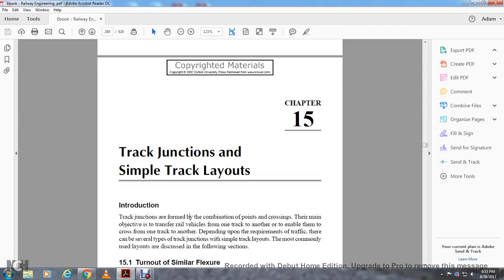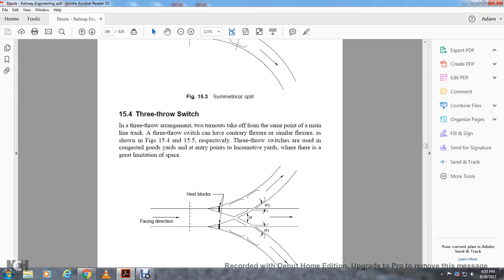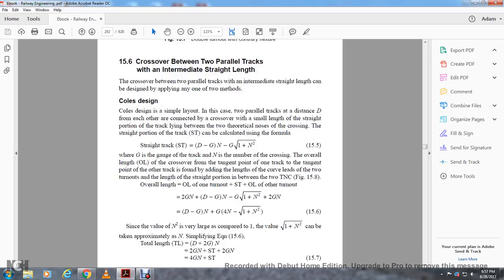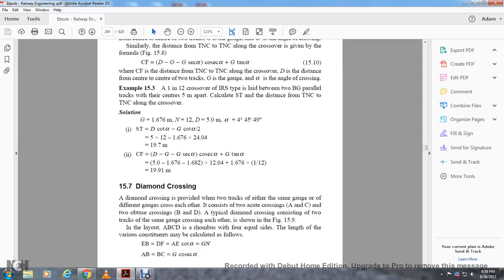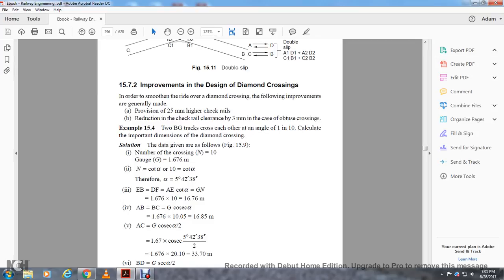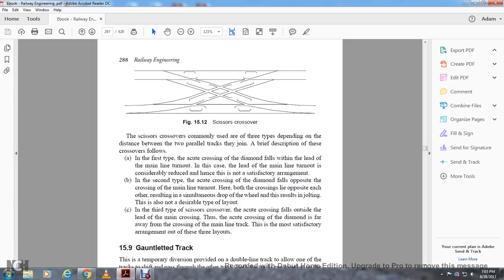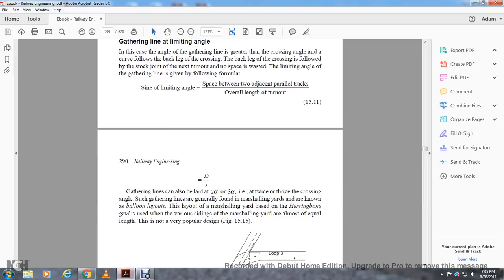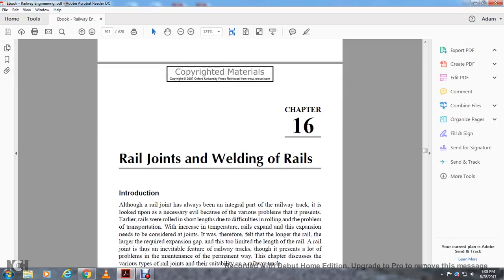RAILWAY ENGINEERING OXFORD PART17